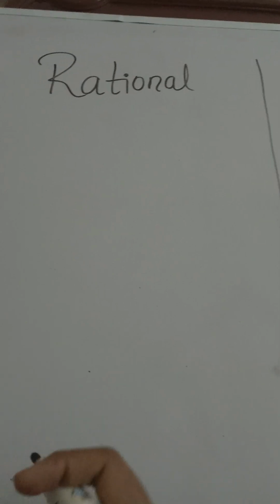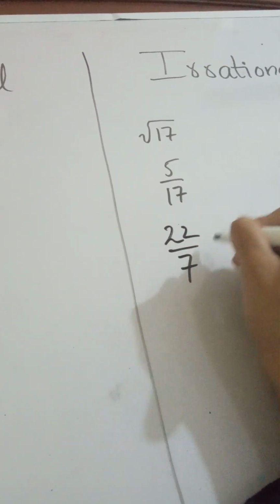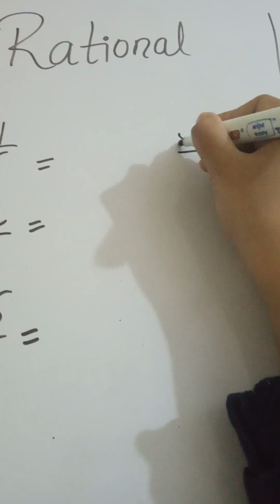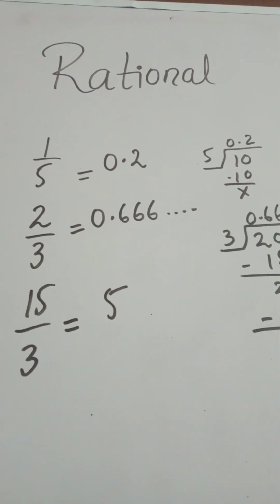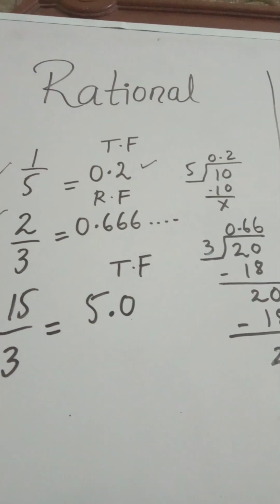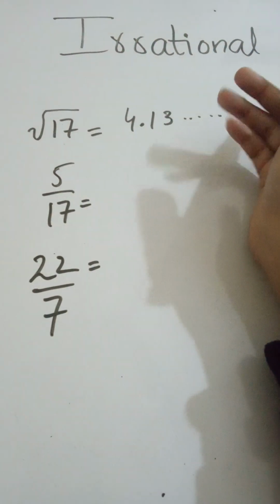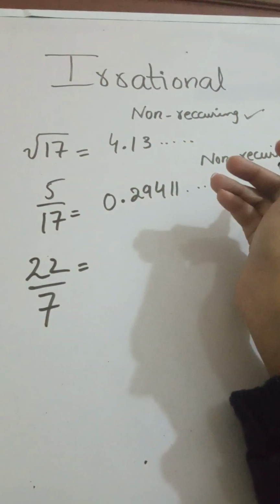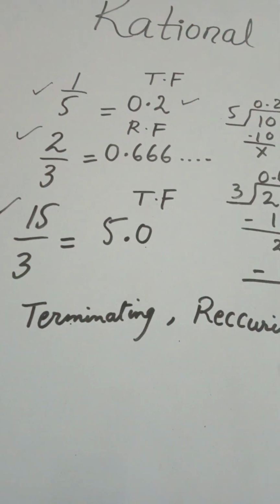Rational vs Irrational | Part 2 O Level Math , Grade 9 | Identifying difference